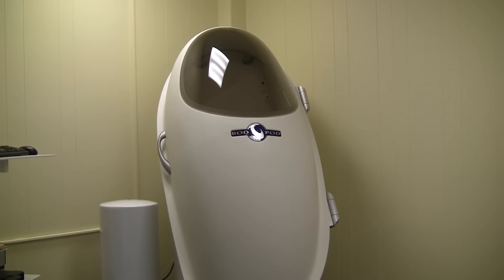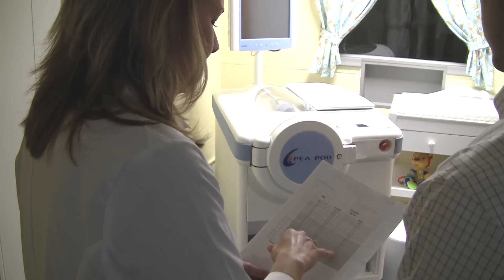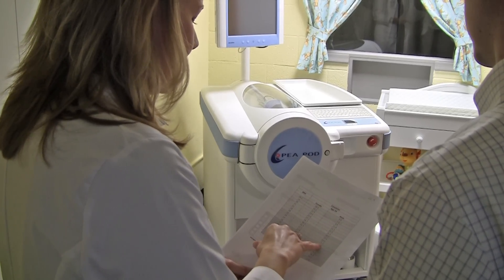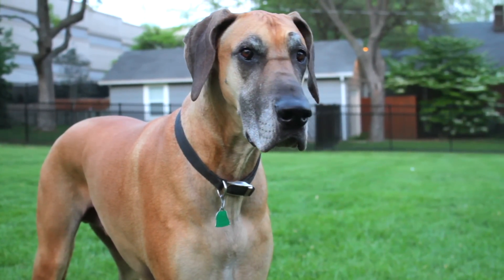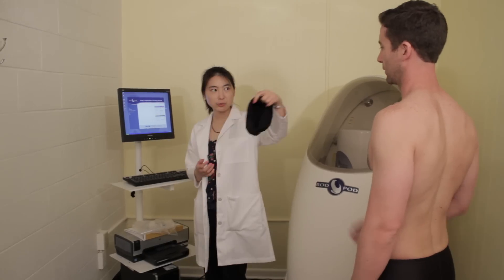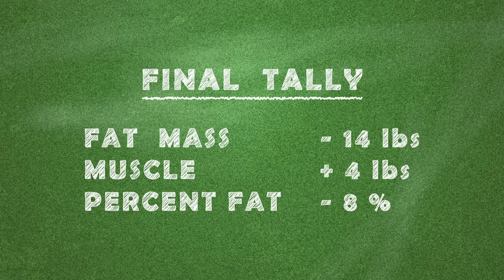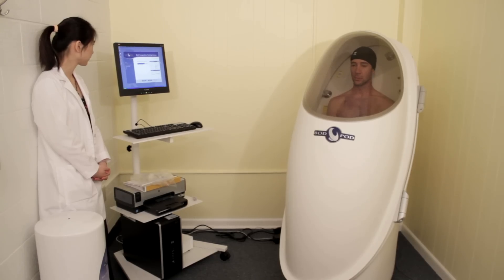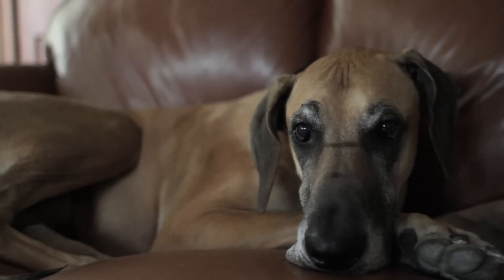Less fat, more muscle with the Bod Pod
For individuals interested in improving their health through increased exercise and improved nutrition, the Nutrition Clinic at the University of Kansas Medical Center offers the latest technology for measuring body composition. Using a device known as the Bod Pod — the only one available to the public in Kansas City — clinicians in the KU department of Dietetics and Nutrition are able to give precise insight into body mass readings such as: fat percentage, total fat mass, fat free mass (muscle) and lung volume. Bod Pod testing is quick and easy, providing detailed information about how activity and eating habits affect body composition.